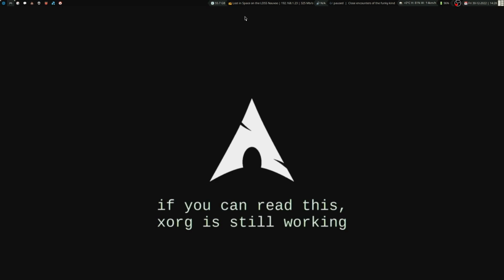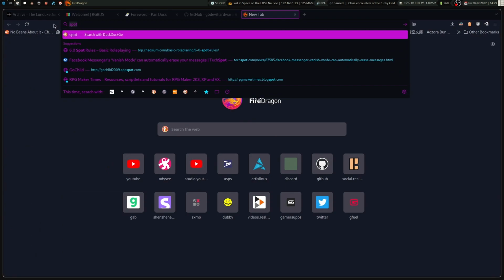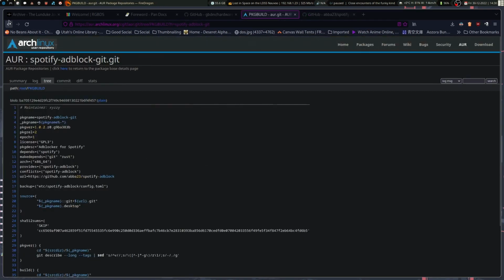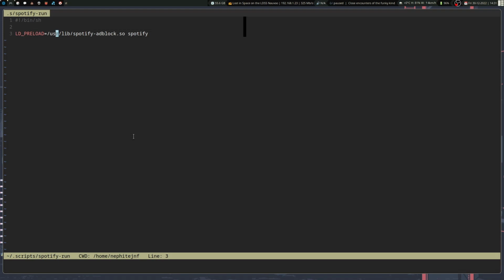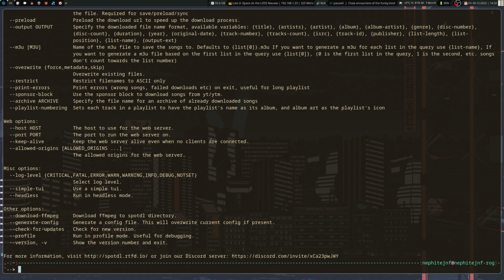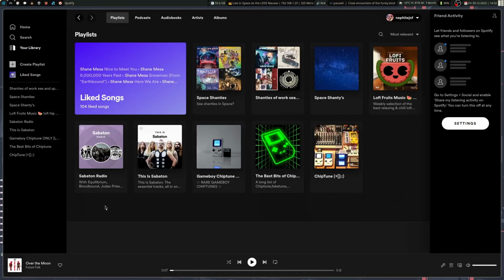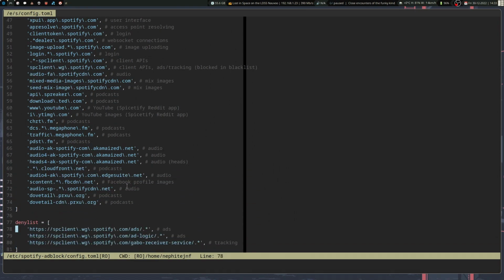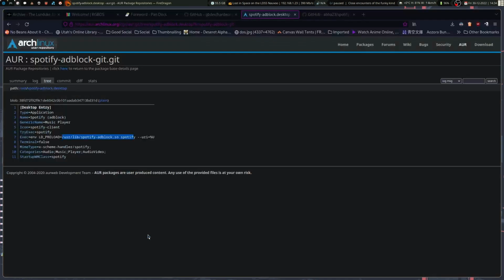Listen to Your Spotify and Reject Their Ad Network Traffic, With This Library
Ads in anything is pretty annoying, and Spotify tracks you as it is and sells that info to other entities. They interrupt your vibing to sell you stuff that you don't want. This library file helps end that.